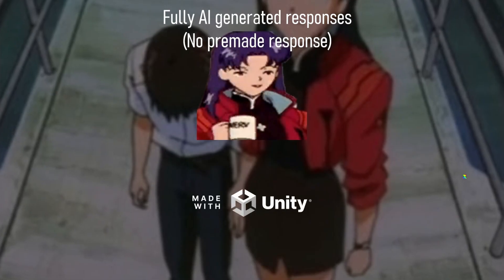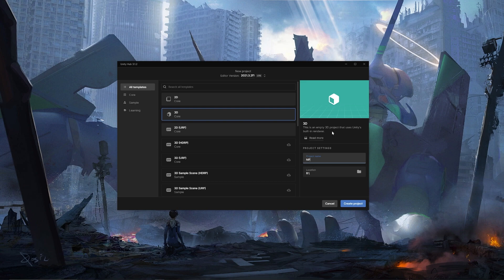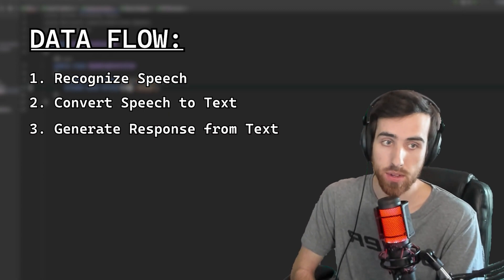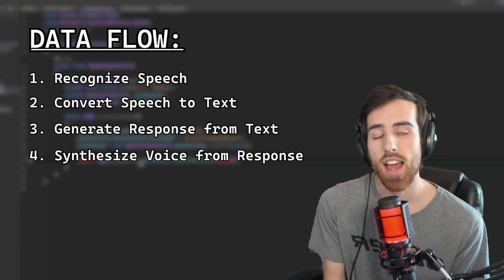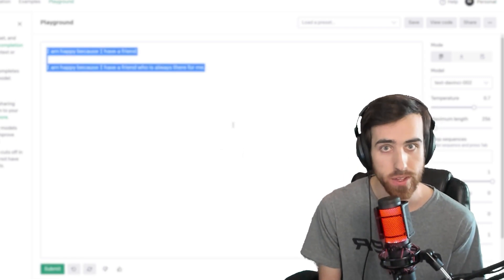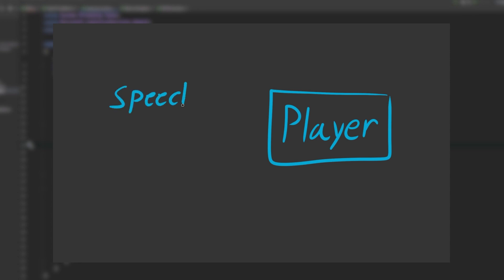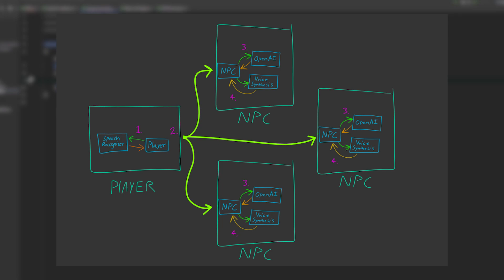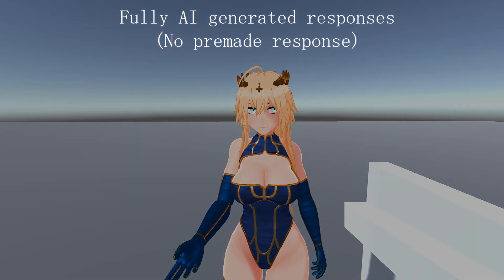Creating an AI Controlled NPC System using OpenAI and Unity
In this video I'll be going over NPC system I'm working on. This first part will be about how I'm using OpenAI, Unity, And the Microsoft cognitive services to conversate with my NPC. Next video will be about giving the NPC a body and making it expressive and behave like a game follower.